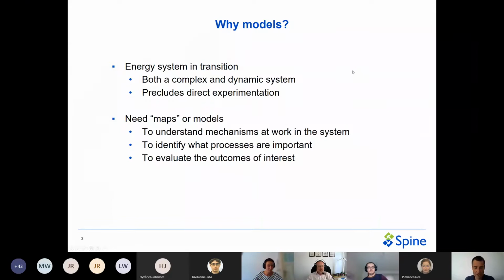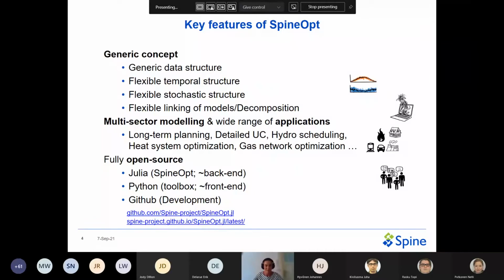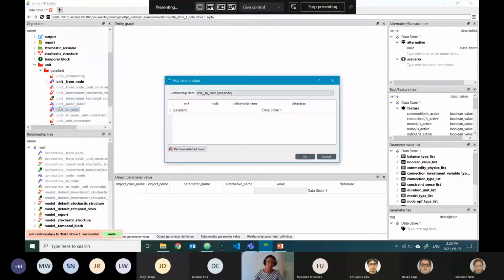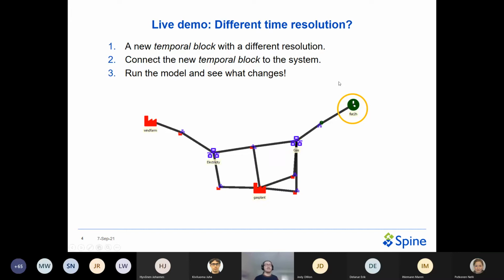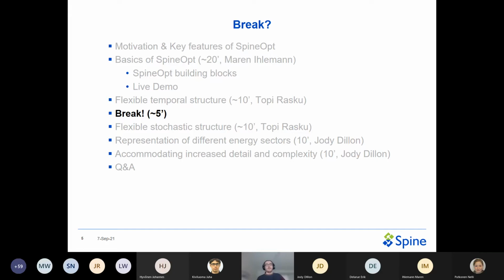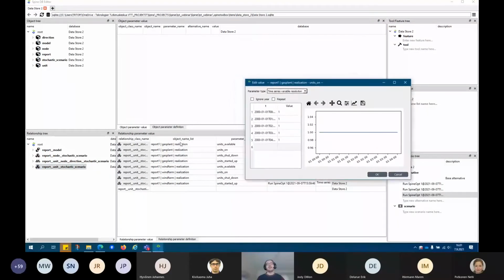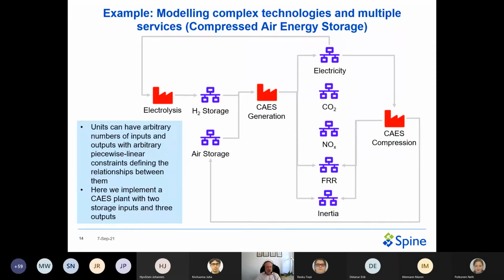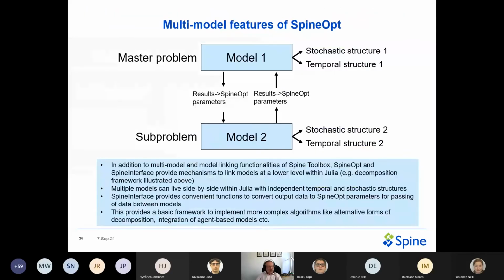SpineOpt: A flexible energy system modelling framework in Julia - Webinar 7.9.2021 (90 min)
SpineOpt is an open-source Julia based energy system modelling framework, that has been built with future energy system challenges in mind. Includes e.g. adaptable temporal and stochastic modelling and representation of multiple energy sectors.

Don't have time to watch the whole video? Step-by-step 10 minute demo on how to build a simple model with SpineOpt using Spine Toolbox